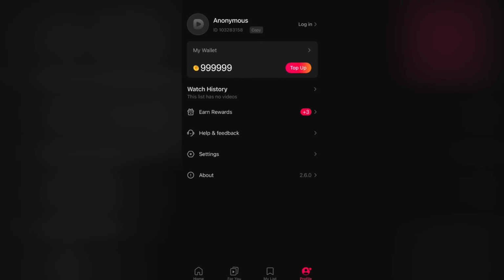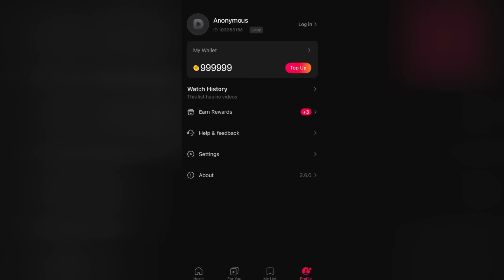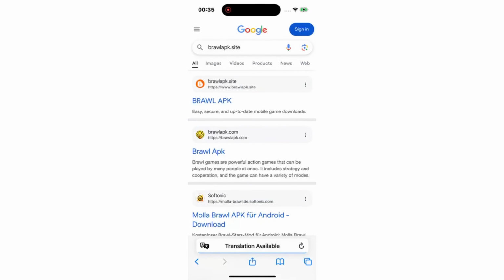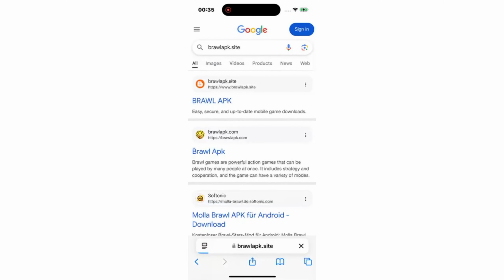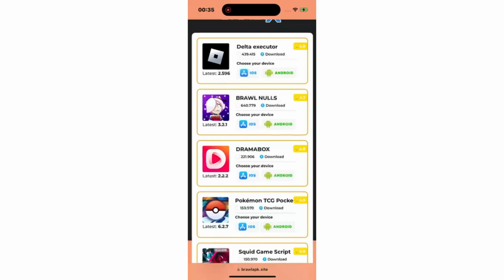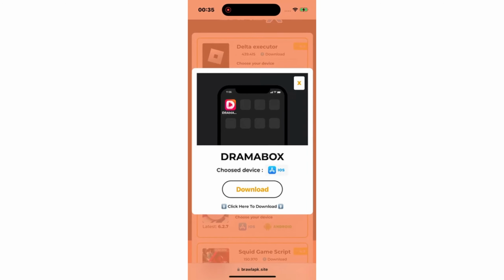DramaBox Hack 2025: GET 99999 FREE Coins NOW!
🔥 Looking to unlock unlimited coins on DramaBox? This video shows you how to use the DramaBox hack with the latest mod APK for both iOS and Android! Whether you're on iPhone or Android, this guide will help you get free coins effortlessly.

✨ What You’ll Learn:

How to download and use the DramaBox mod APK
Steps to unlock free coins on iOS and Android
How to enjoy unlimited features with the DramaBox mod free coins
The ultimate guide to DramaBox mod APK unlimited coins
🚀 Start enjoying your favorite DramaBox features without limits! This updated guide ensures you can use the DramaBox hack safely and efficiently on any device.